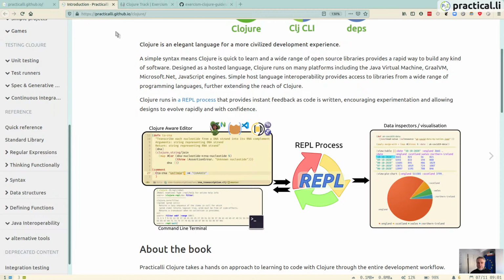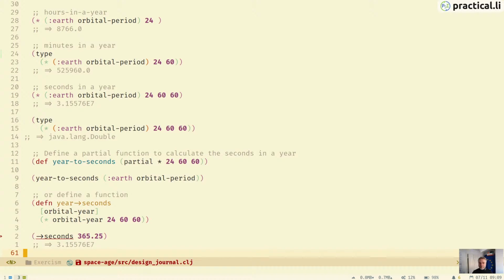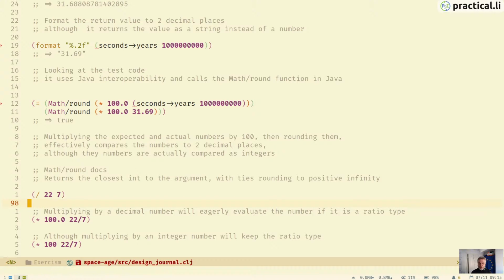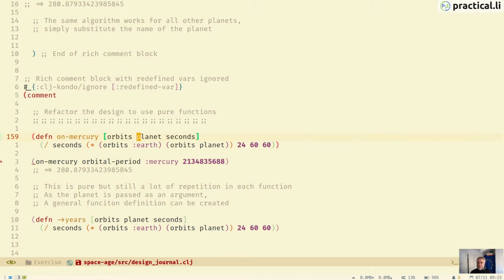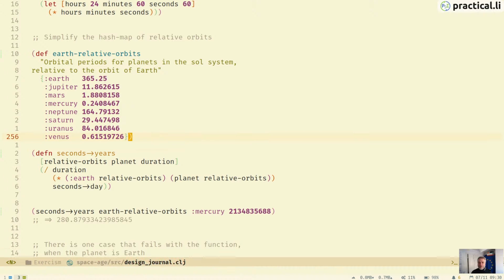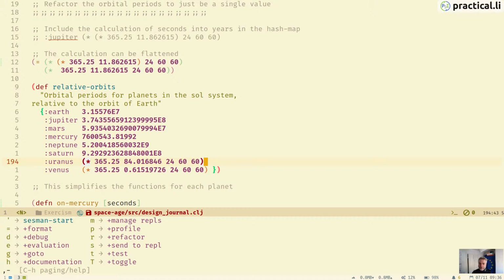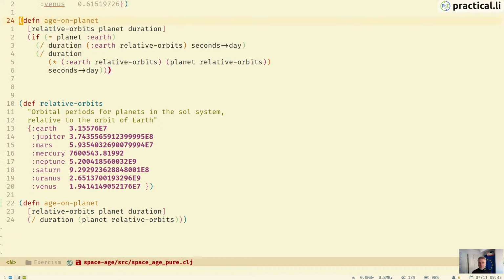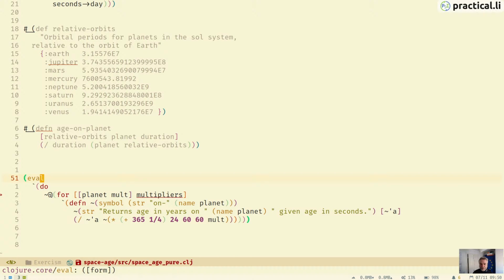090 - Code challenges - solve Space-Age challenge on Exercism.io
More coding challenge walkthroughs this week I think ,  covering the Space Age challenge on Exercism.io